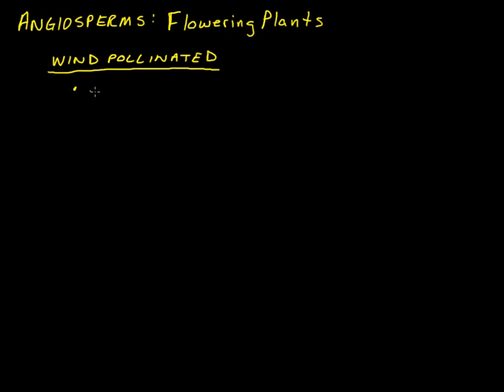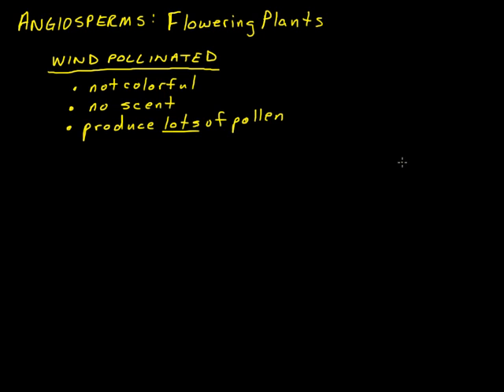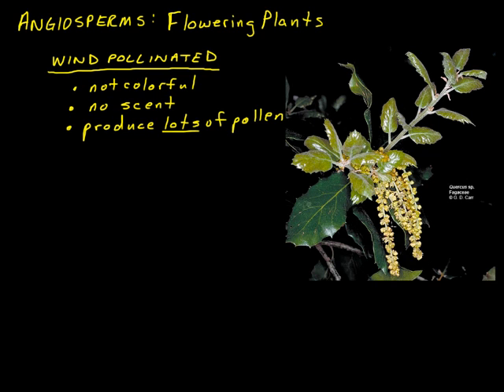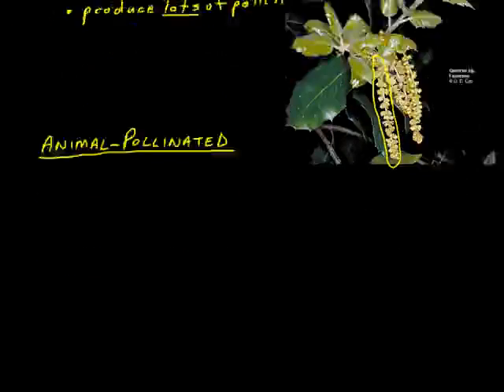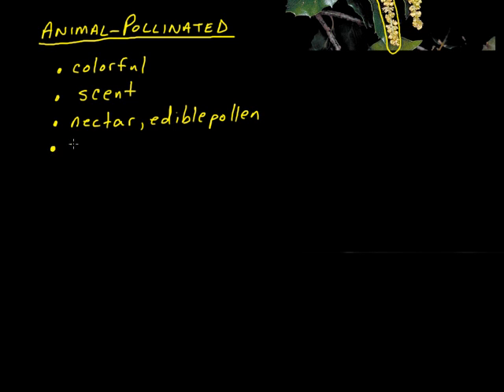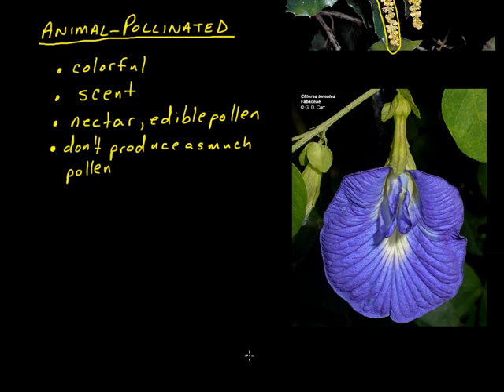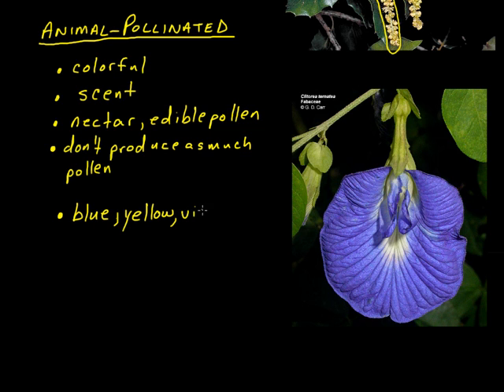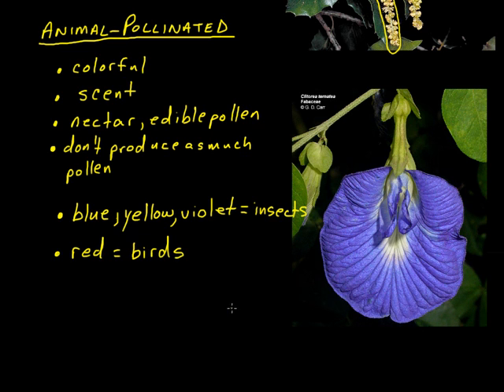Bot 1000 video 23 1 480p